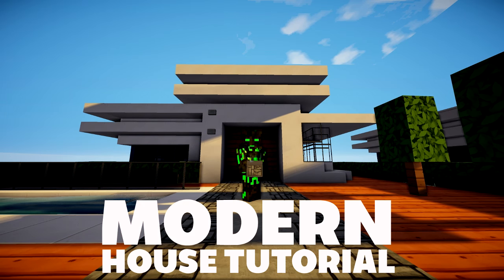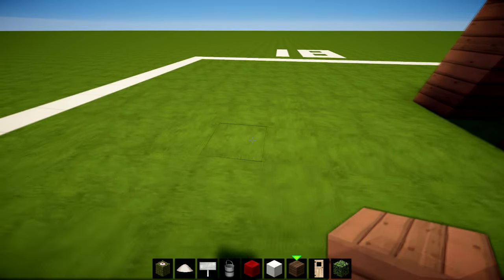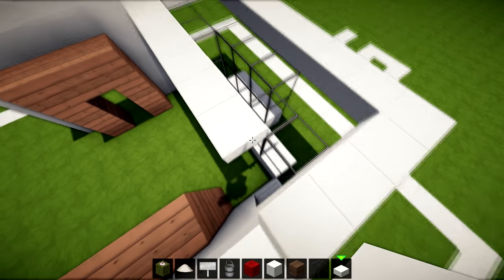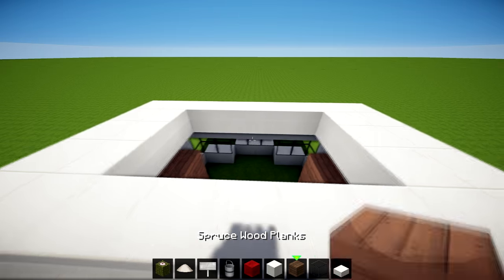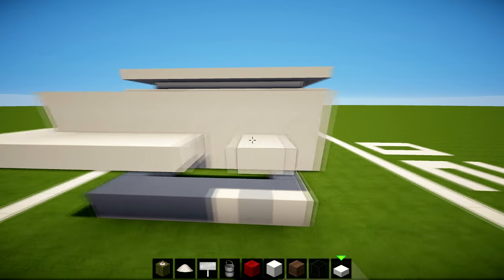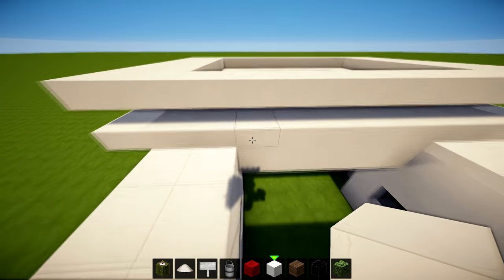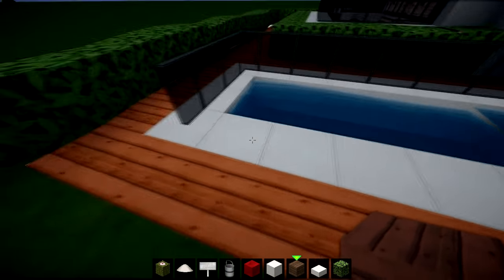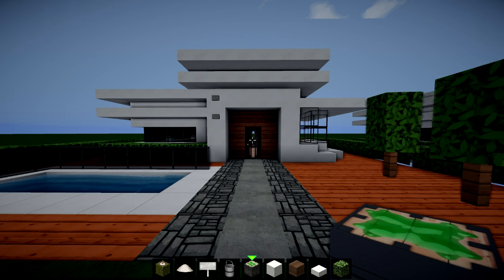Minecraft: Small & Easy Modern House / Mansion Tutorial / How to Build + Interior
►Minecraft: How to make Modern House / Mansion Tutorial

If you are looking for an awesome and super simple, easy to make big modern house / mansion / villa full tutorial, this video is for you! for pocket edition ( mc pe ) xbox xbox360 , ps , ps3 , ps4 , pc .For me this is the best looking house with the most simple design!
Have fun with the pc world map download!
If you like that kind of creation / creations in minecraft,